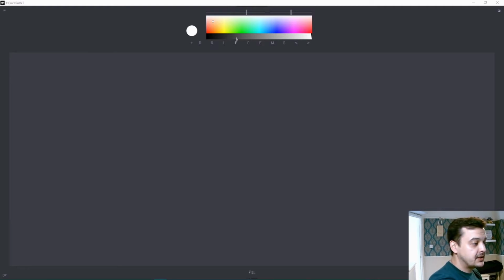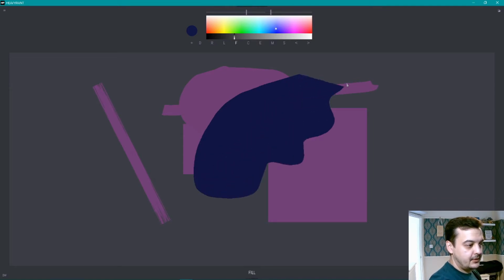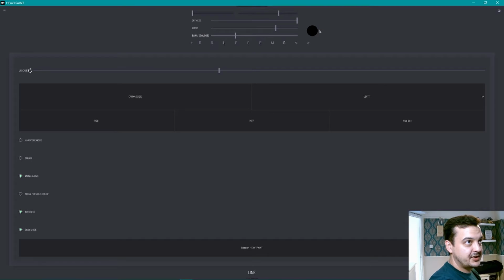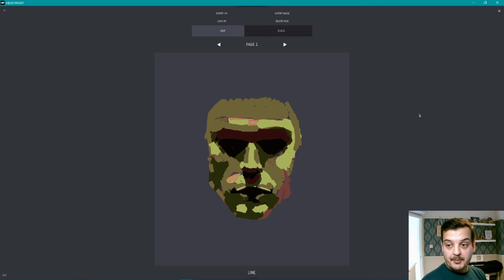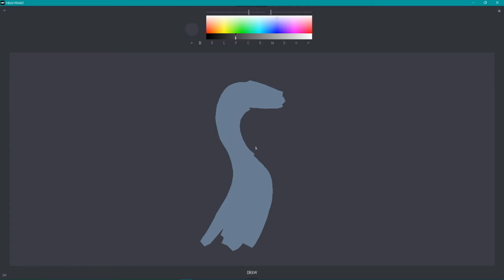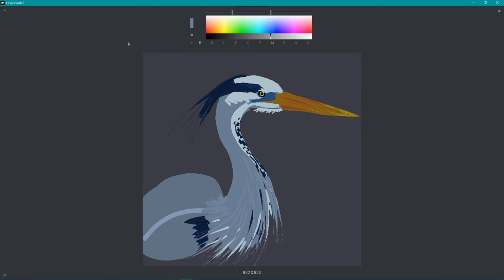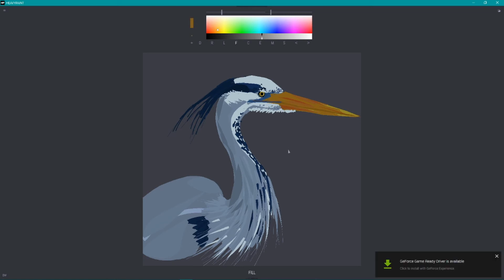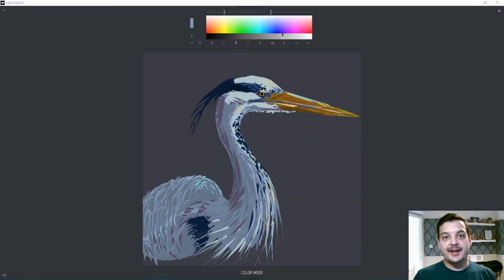HEAVYPAINT Painting and Review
Ahoy hoy folks. Today I'm taking a look at HEAVYPAINT, the digital painting app from Vaughan Ling.

I also reveal my face!